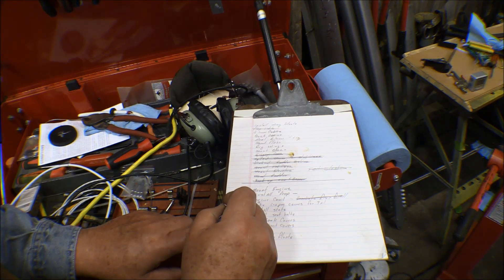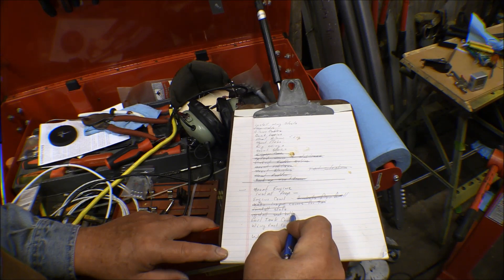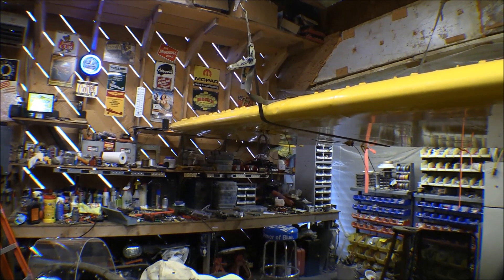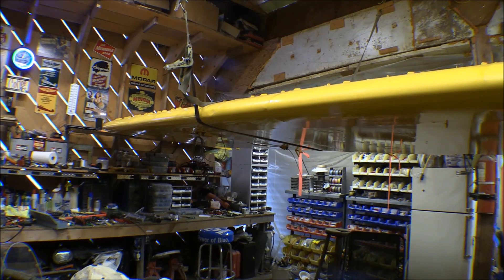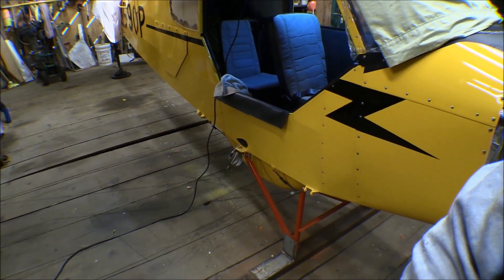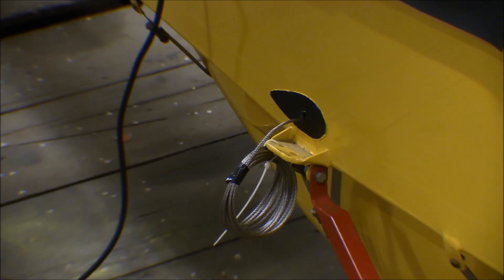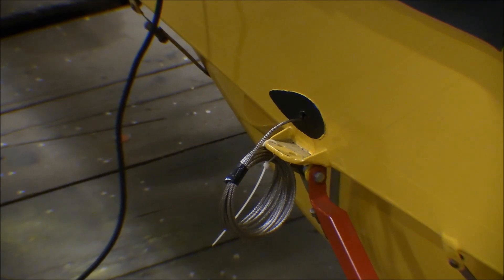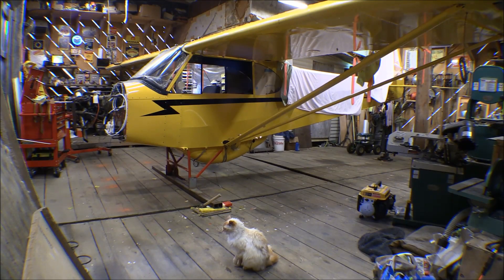Piper Supercub Widebody refurbishment: attaching the wing struts